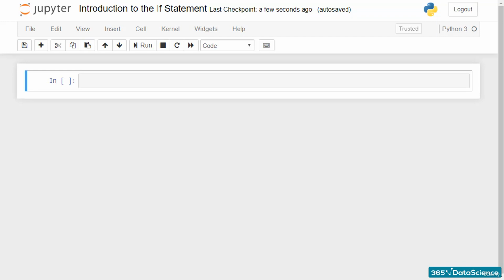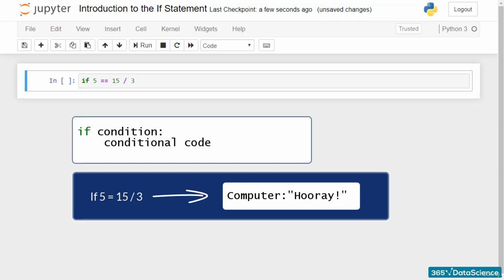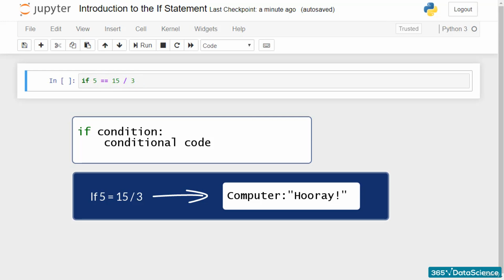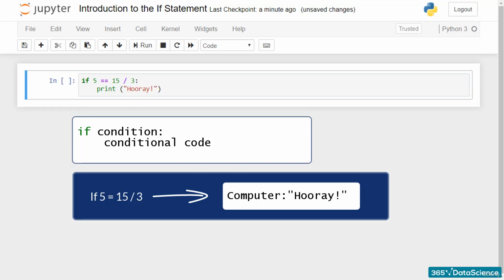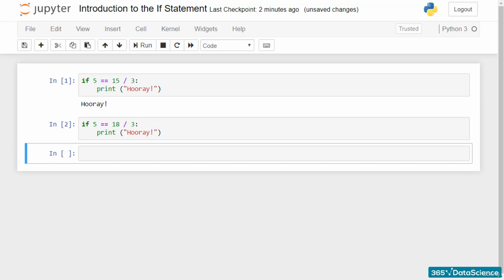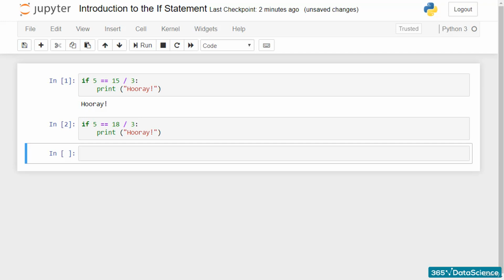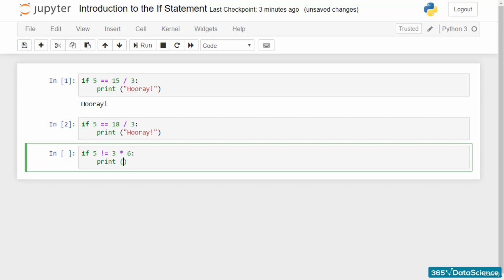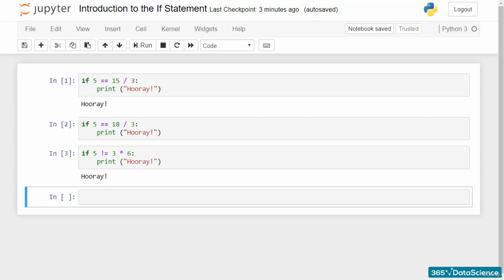65 Conditional Statements The IF Statement